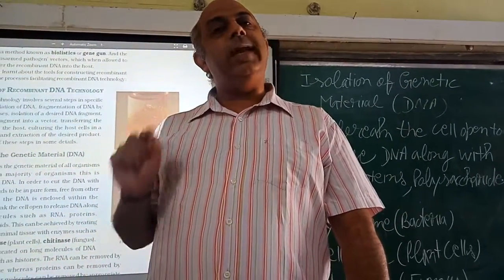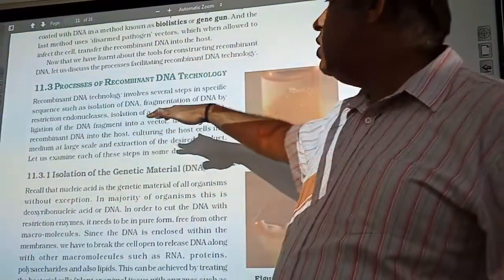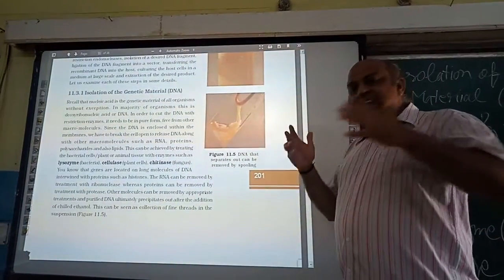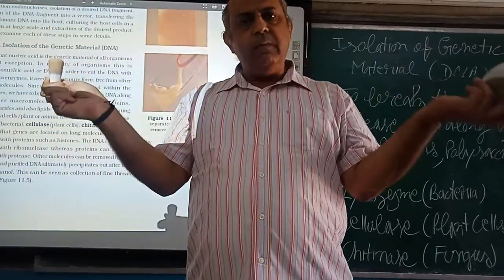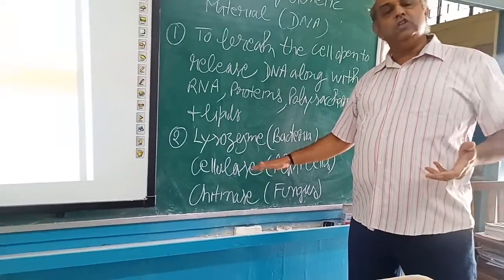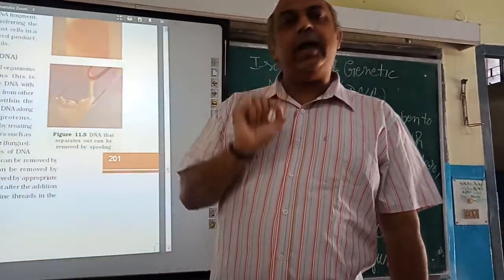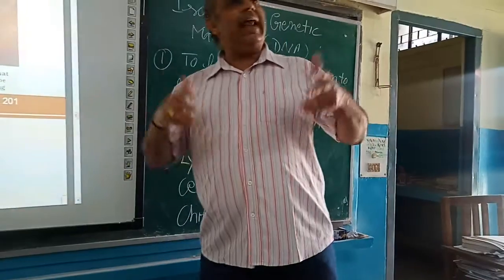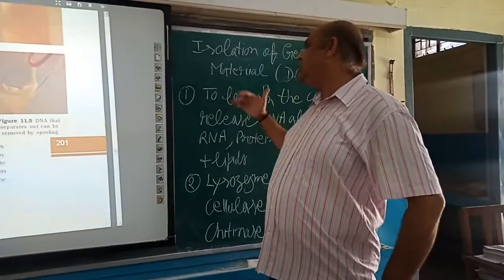Lecture 10: Processes of rDNA Technology, Isolation of the Genetic material DNA